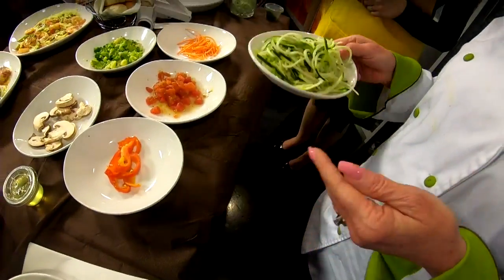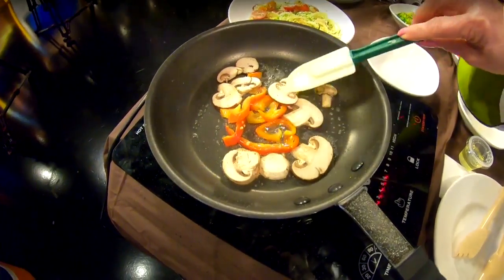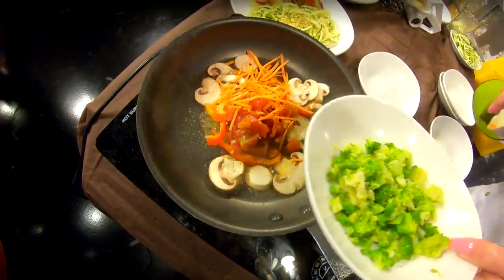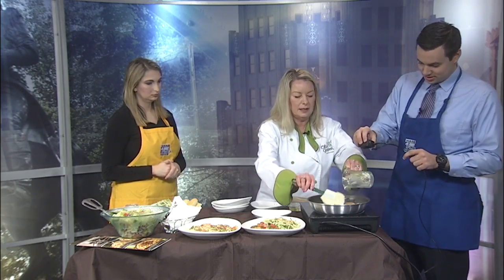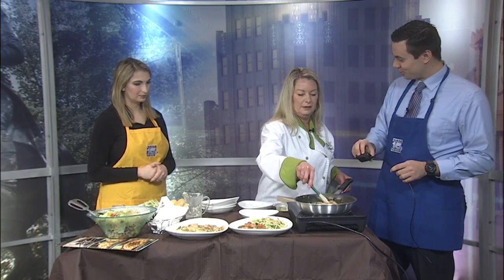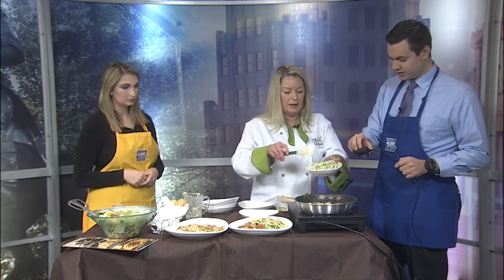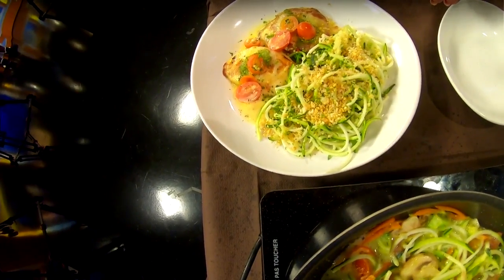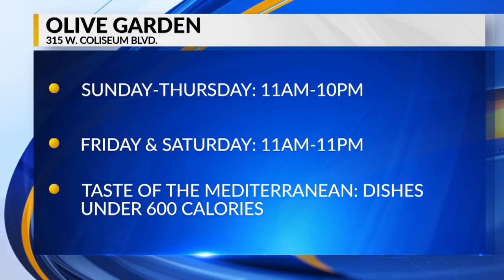Lighten pasta dishes with zoodles